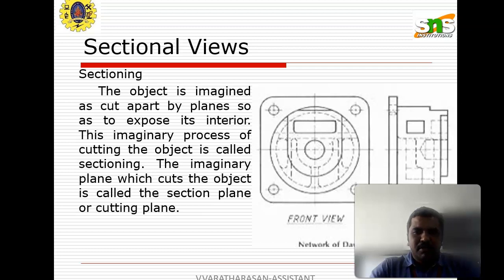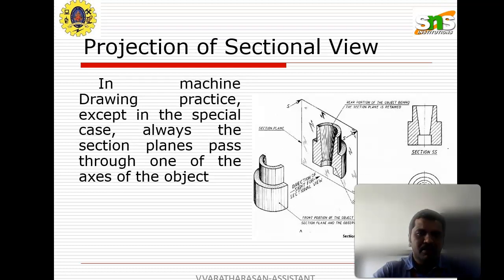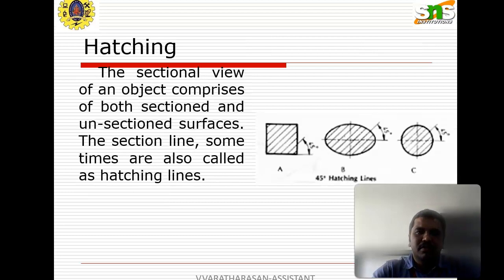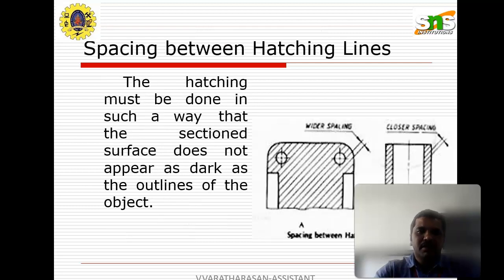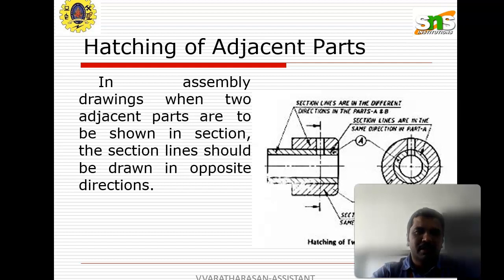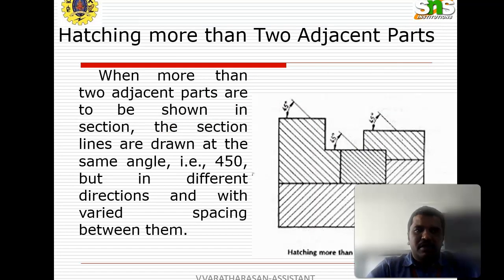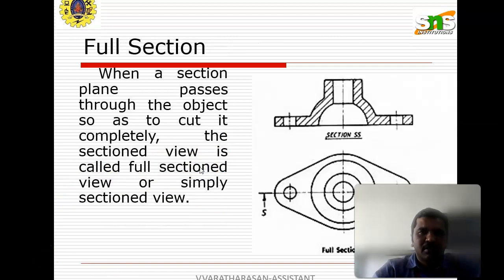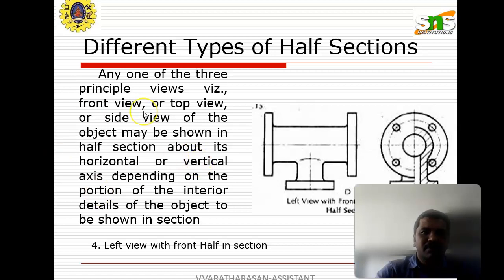4.Computer Aided Machine Drawing-Lecture Series